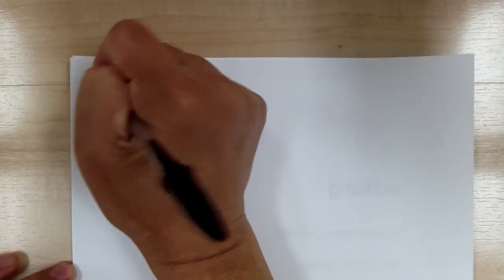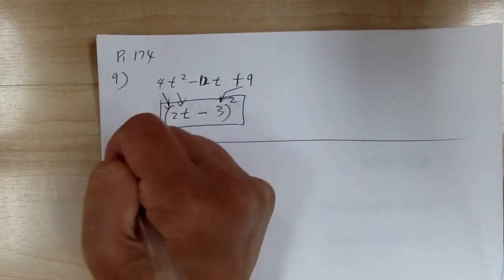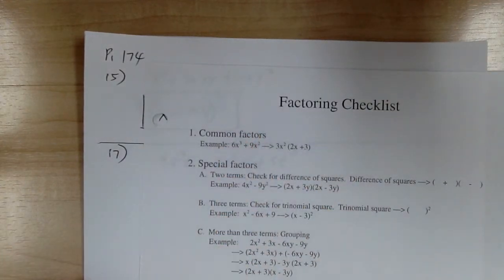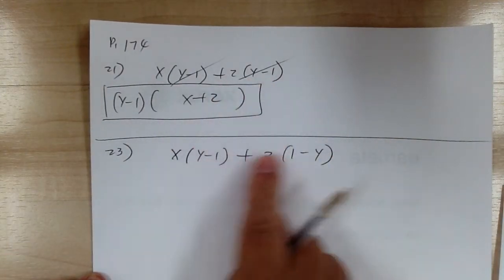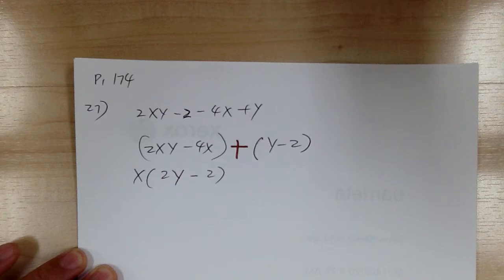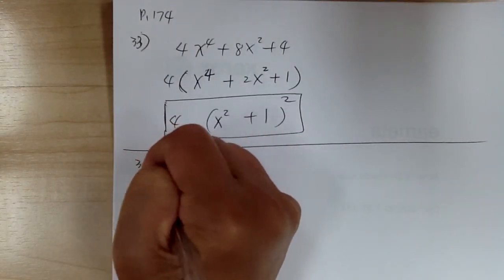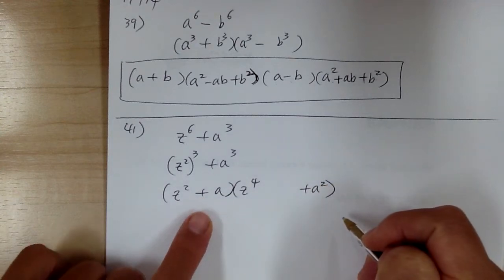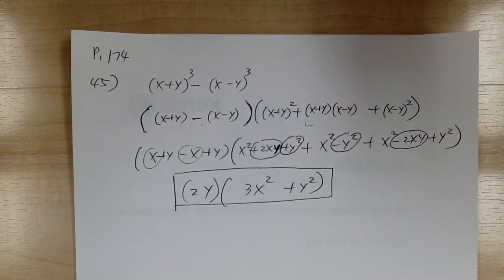Algebra 2 p.174 #1-45 odds